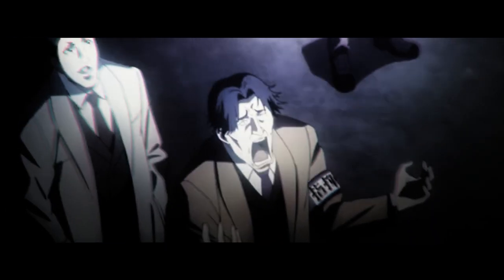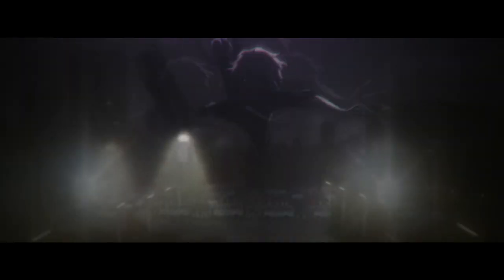I&M - xxx edit (thanks for 2k read bio)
I checked my live subscriber account and I have 2k, my songs are BUMPING on SoundCloud and I'm focused more into my music .
A lots coming your way.

Anime edits, music videos, vlogs, anything you wanna see, suggest it.